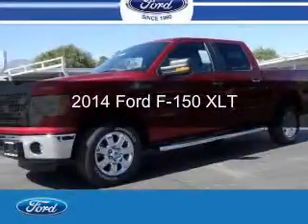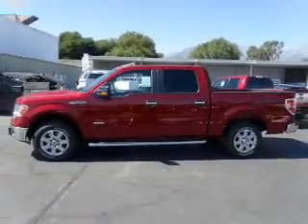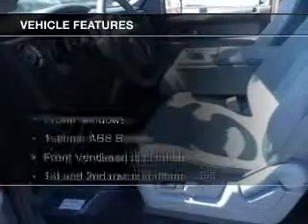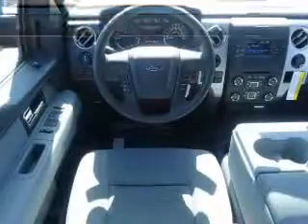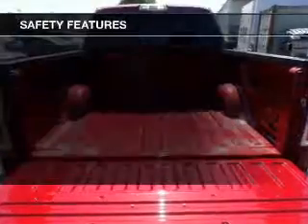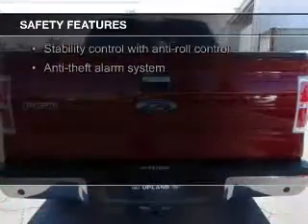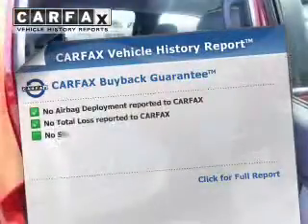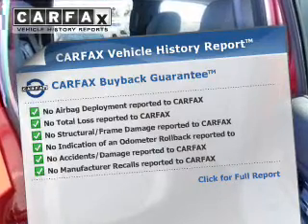2014 Ford F-150 - Upland CA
Phone:
Year: 2014
Make: Ford
Model: F-150
Trim: XLT
Engine: 3.5 liter 6 cylinder 24 valve
Transmission: 6-Speed Automatic
Color: Ruby Red Metallic
Mileage: 5
Address:
555 W. Foothill Blvd.